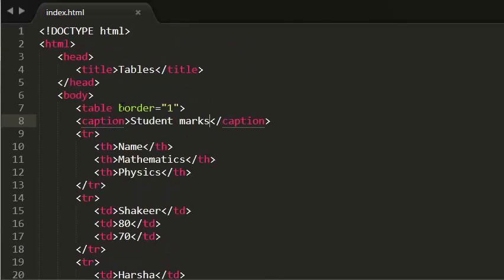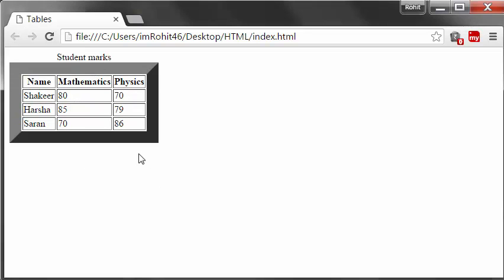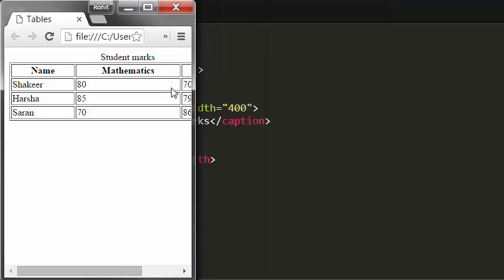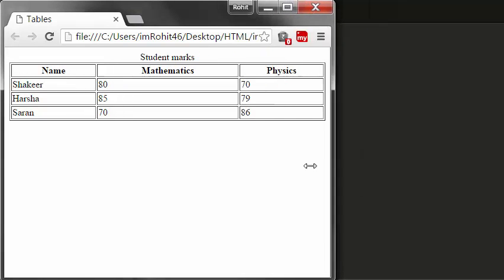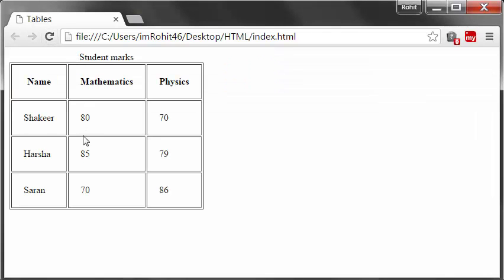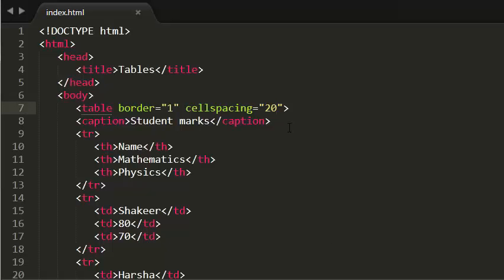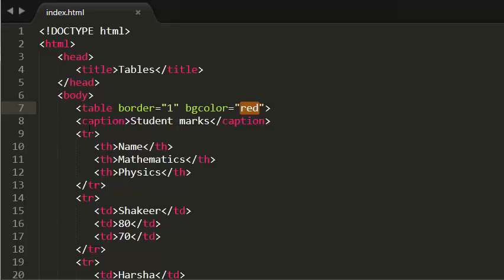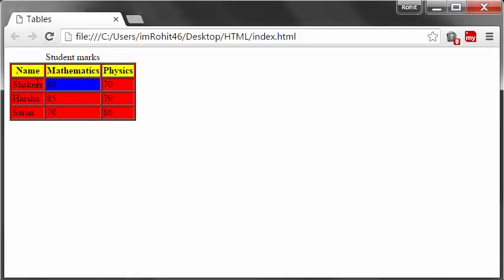HTML Tutorials - 27 - Borders, Width, Cellpadding, Cellspacing, bgcolor in tables